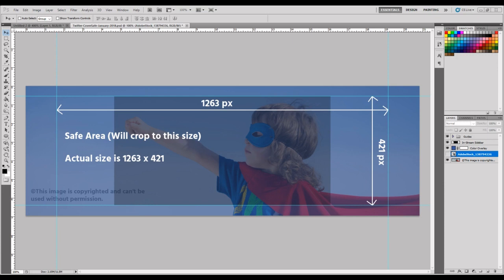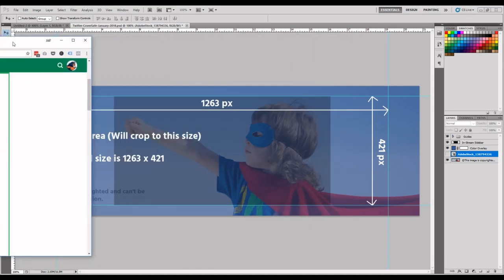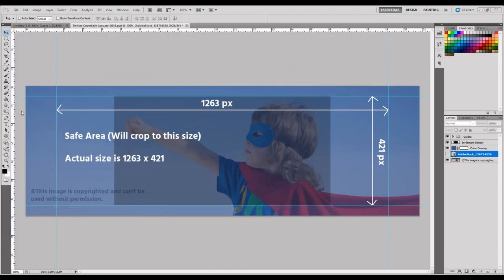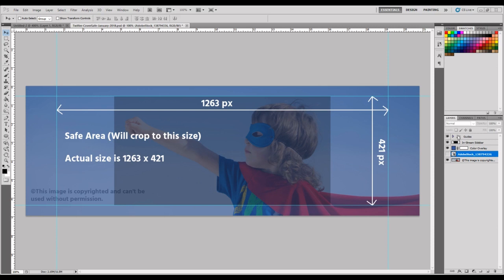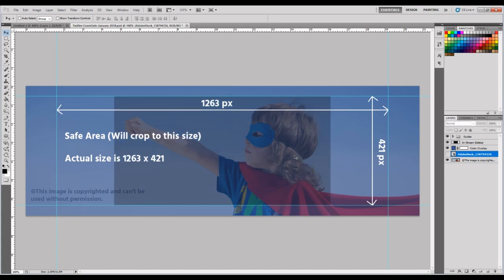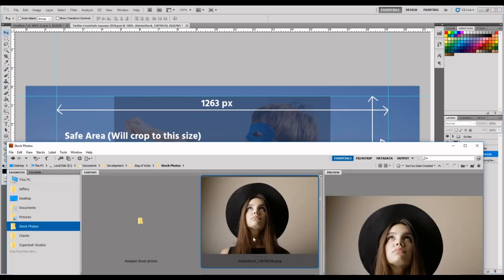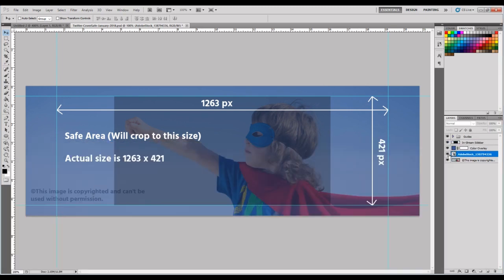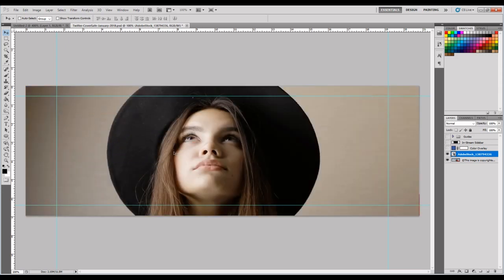Updated: Twitter Cover Photo Size 2018 Template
You might have noticed that Twitter recommends uploading a cover photo that is 1500 x 500. What they don’t mention is that size gets cropped.

Twitter Cover Photo Size for 2018:

We’ve spent a ridiculous amount of time recently figuring out the ideal dimensions for Twitter Cover, Profile, and Sidebar sizes. Googling it results in a mass of conflicting recommendations – mainly out-of-date.

Googling it results in a mass of conflicting recommendations - mainly out-of-date.

This video explains the correct Twitter Cover Photo dimensions and includes a Photoshop template.